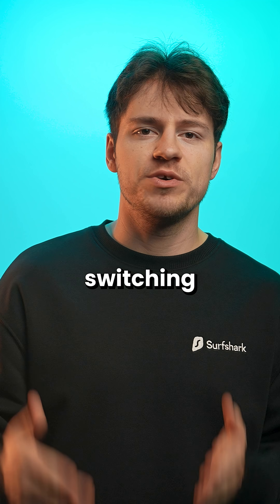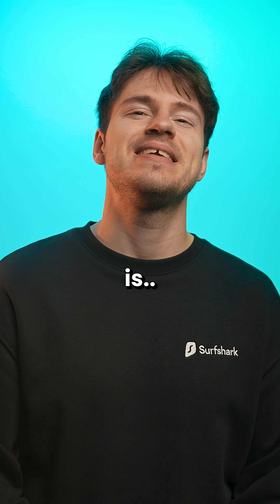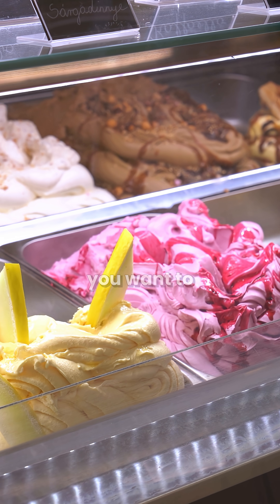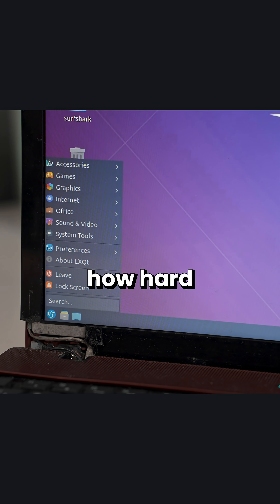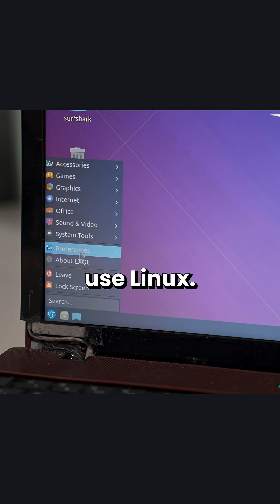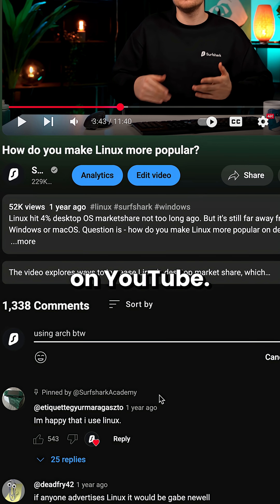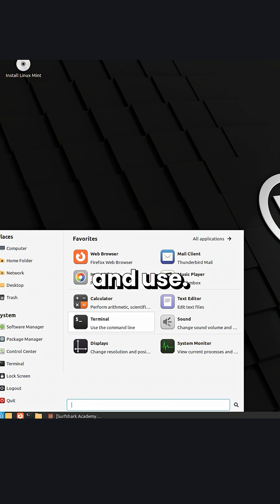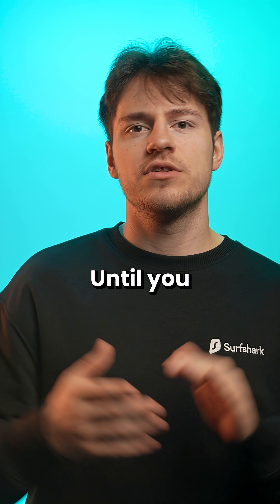Switching to Linux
What's the hardest thing about switching to Linux?